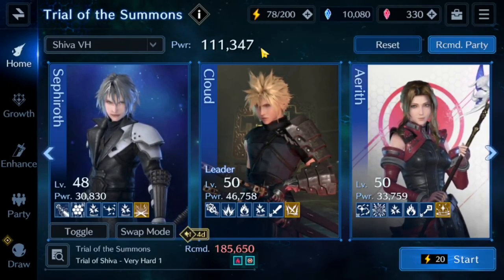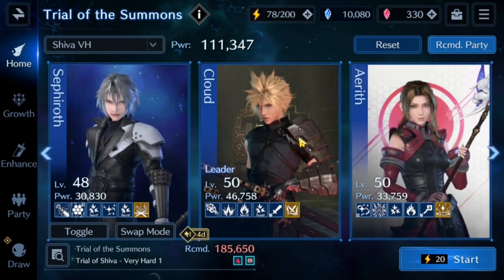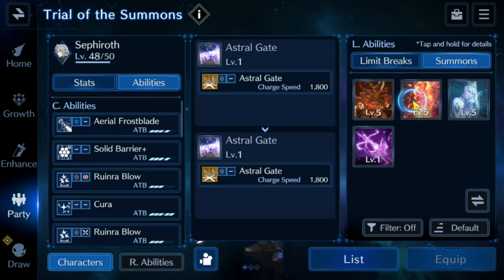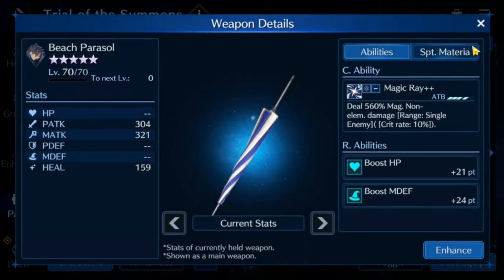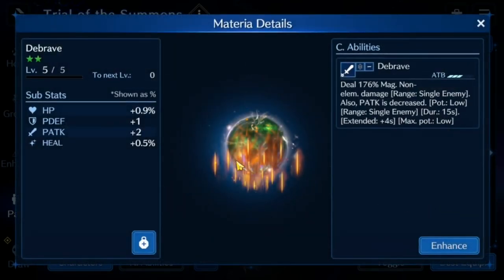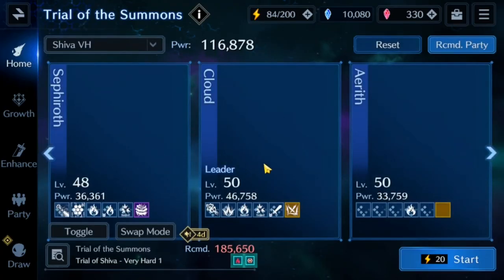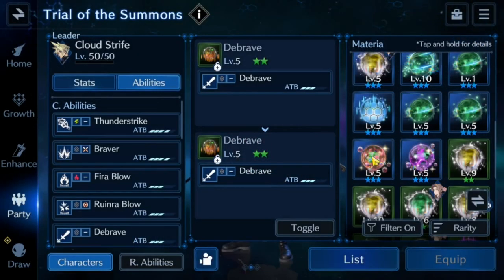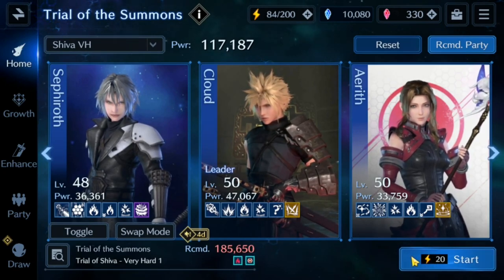FF7 Ever Crisis Very Hard Shiva attempts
Making some attempts and learning some things about the Very Hard Shiva fight